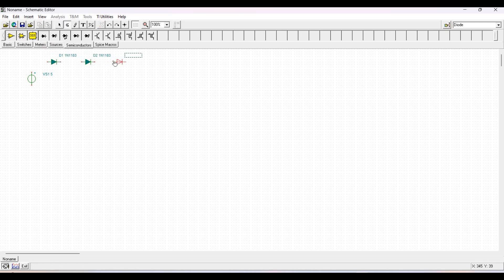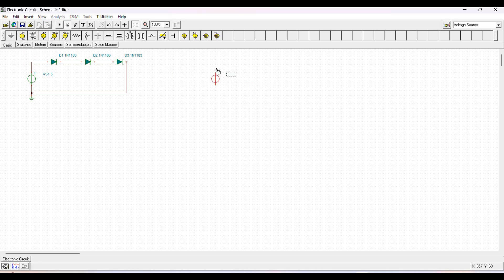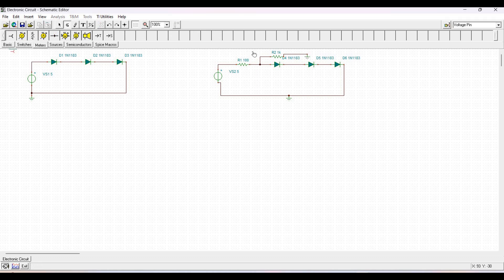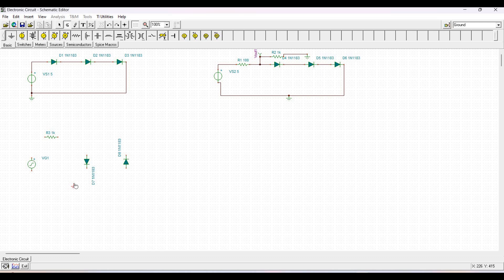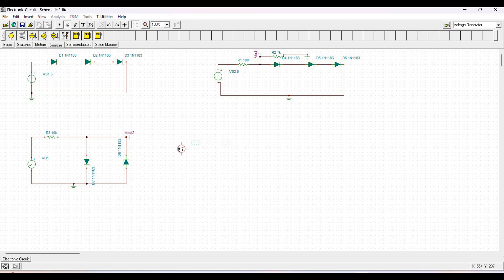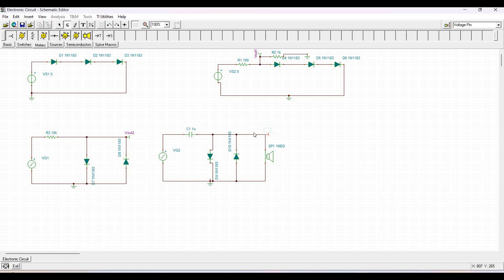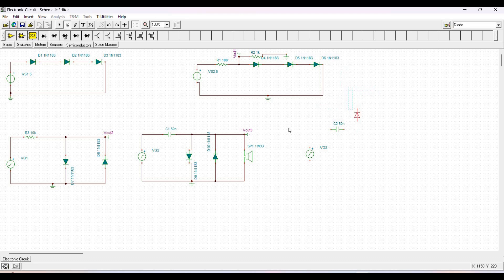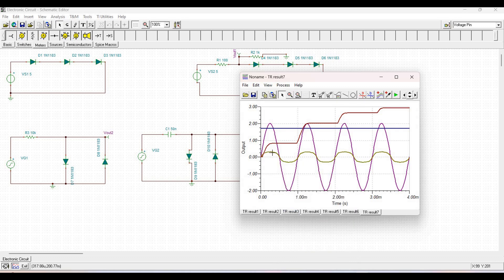How to run simulation in TINA-TI simulation tool : TINA tutorial 1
Welcome to this channel, in this tutorial we will perform five basic circuit simulation using TINA TI simulation tool.
The circuit includes voltage divider, voltage regulator, triangle to sine wave circuit, audio limiter, cascade voltage doubler.